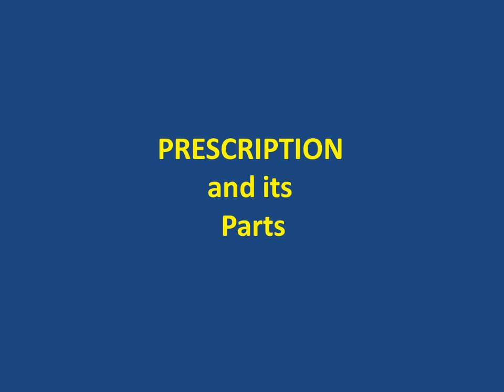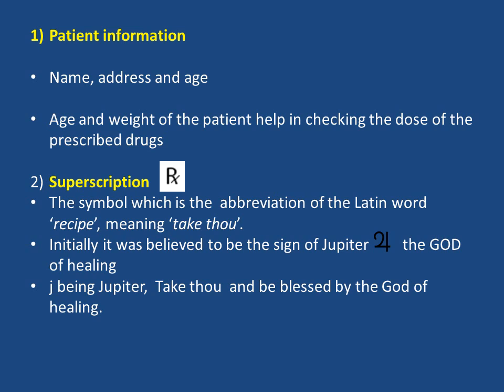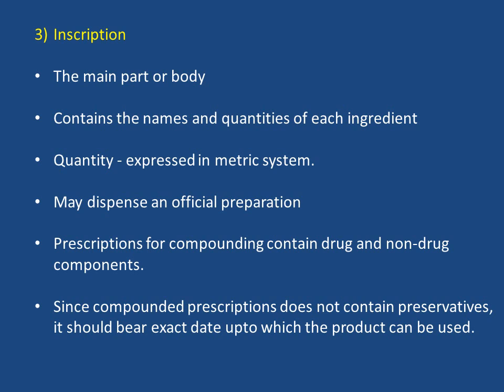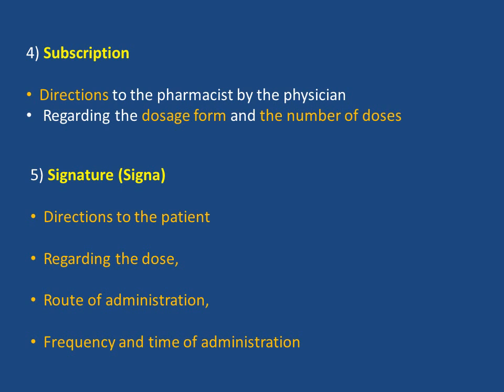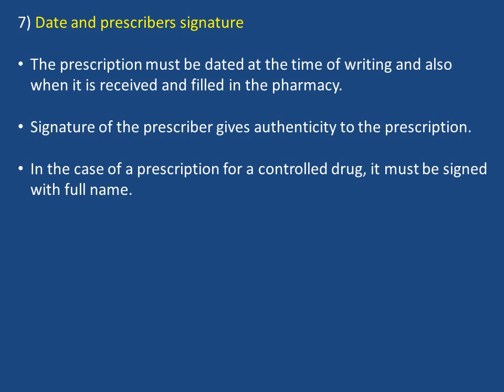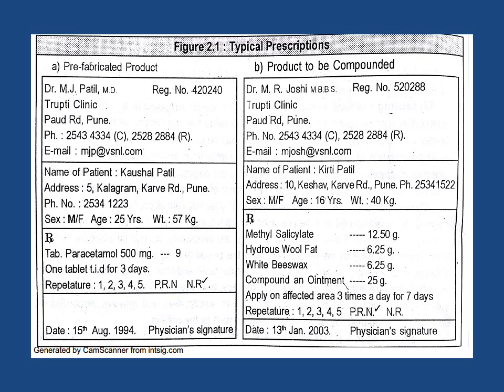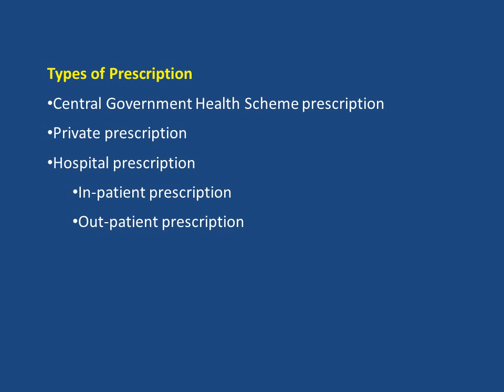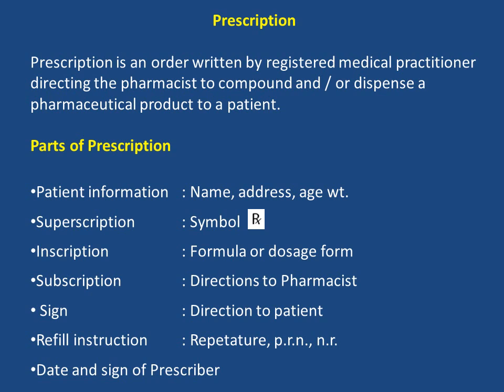Prescription and its parts by Dr. N. S. Ranpise: SCOP